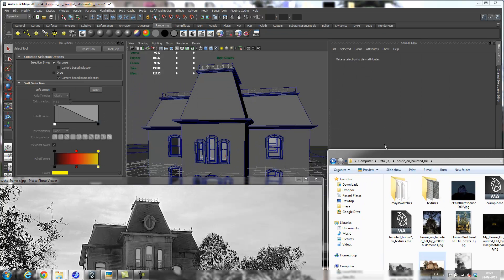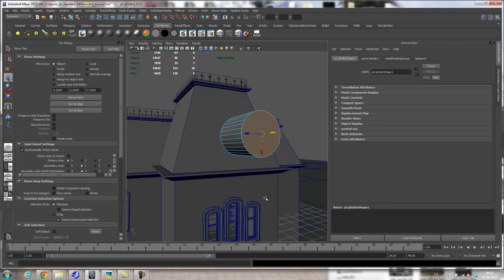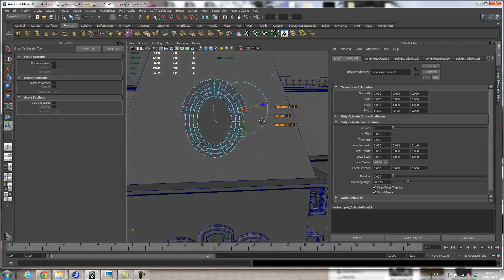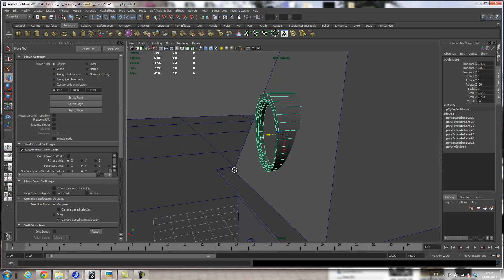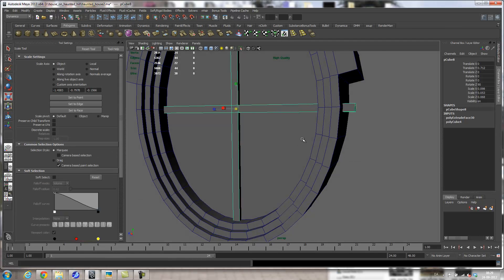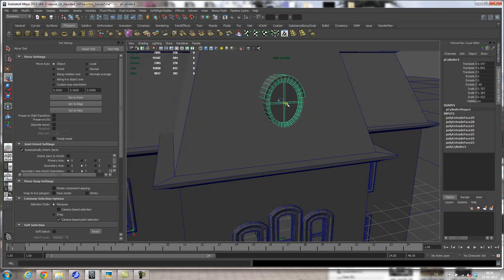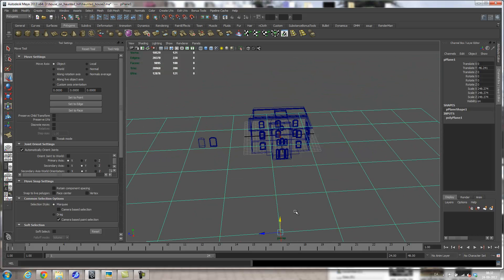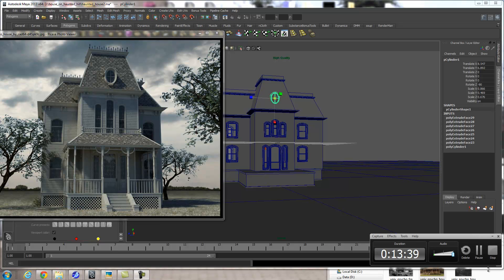vid6 foundation and round window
autodesk maya tutorial series creating a House on Haunted Hill scene